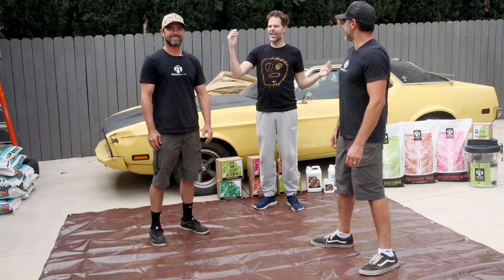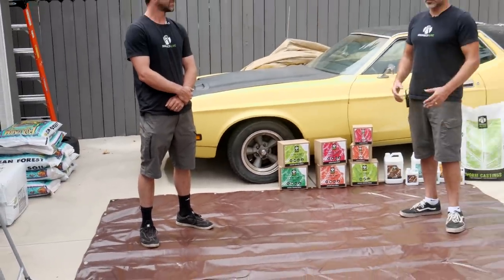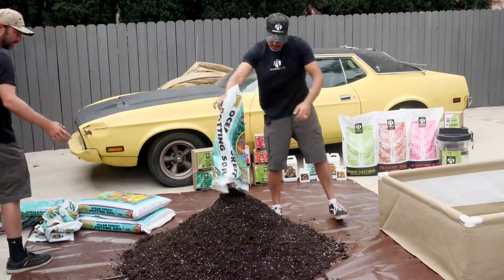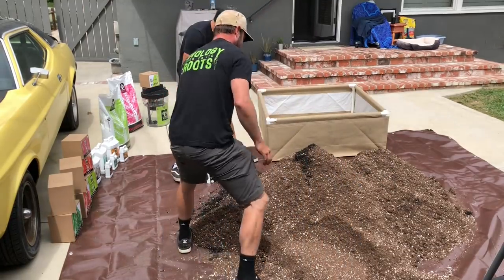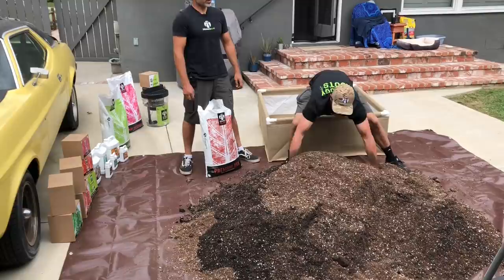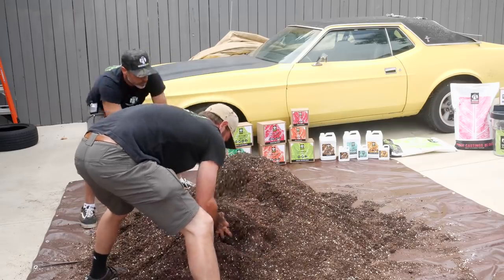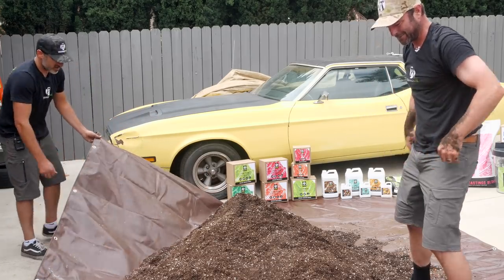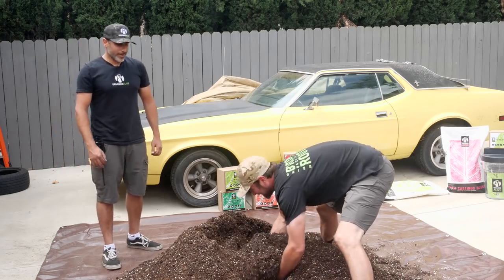Building Soil for Cannabis in a Grassroots Fabric Pot Raised Bed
Todd & Eric from Organics Alive stopped by to build some soil for the Pacific NW Roots seeds (Righteous Flame - Harlequin x Fire Alien Freeze) we popped last week.

My goal is with each round to feature someone different showing how they make their soil. Like opinions, everyone has one, everyone has their own way to do it :-)

We made enough soil for one Grassroots Fabric Pots living soil 4' x4' raised bed, which is about ~ 20 to 22 cubic feet. We used Fox Farm for no other reason than that's what the supply store had. Interestingly, lots of stores are out of a lot of product right now as it seems like everyone is starting up a home victory garden.

8 bags of Fox Farm Ocean Forest 1.5 cubic feet x 8 = 12 cubic feet
1 bag Berger BM6 3.8 cubic feet — 7.5 cubic feet fluffed up
1 bag Organics Alive Premium Mix 0.7 cubic feet. another 1/3 bag Premium Mix = .3 cubic feet
1 bag Organics Alive Worm Castings 0.7 cubic feet

The target was 10% premium mix, but we only had one bag of it. That's why we also used the 1 bag of worm castings. We would have used just over 2 bag of Premium Mix had we had enough (and zero bags of pure worm castings).

Then, as we were transplanting:

Less than a gram per plant near the root zone of the VN Granular Slow Release. A sprinkling of worm castings around the seedling root zones. We wanted to add Mycorrhizae but didn't have any. We will add that this week. We watered with a drop of fermented plant juice - FPF (Fulvic) mixed into Tom's teensy tiny watering can.

We hit it with a compost tea two days later.

FCP20